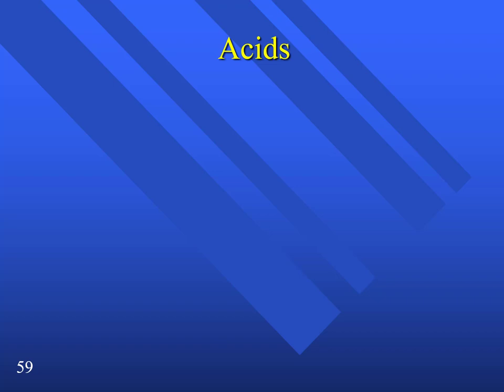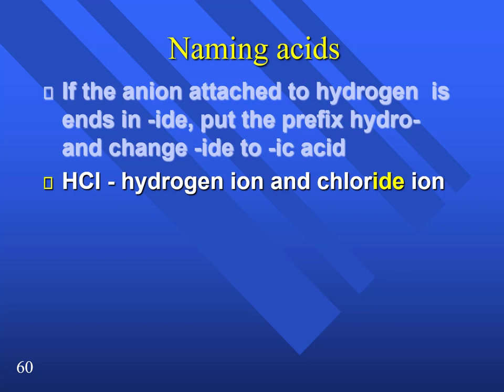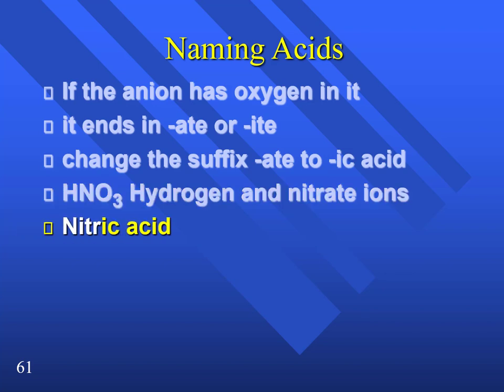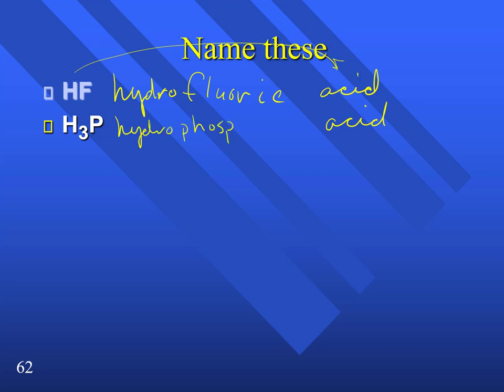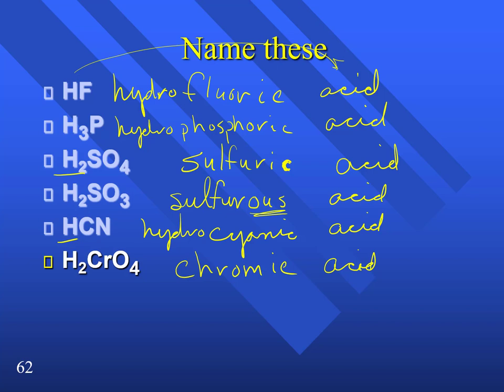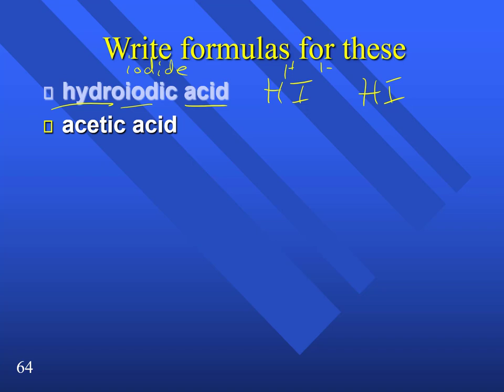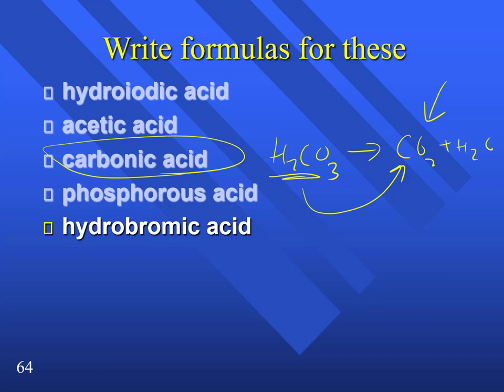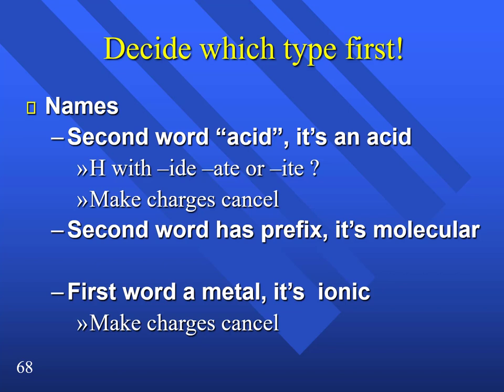H Acids Jan 9